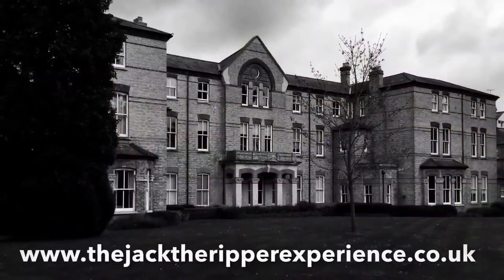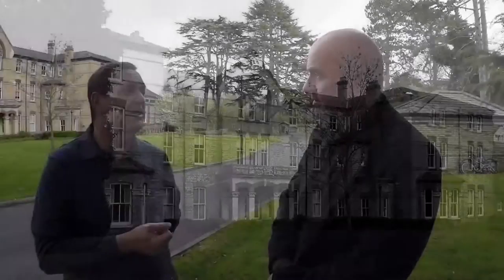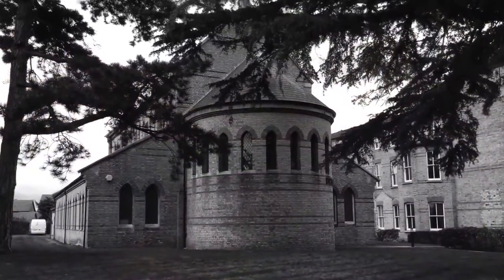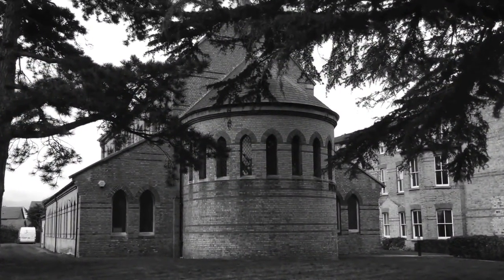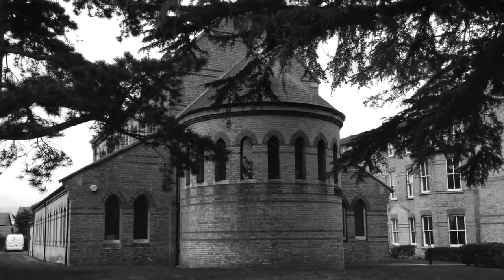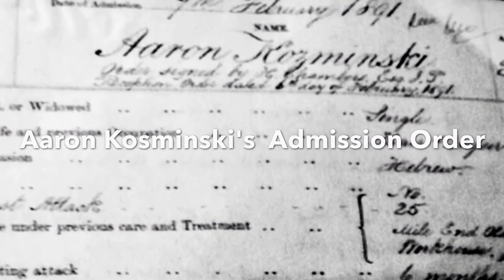1st Part Historical tour of Leavesden Asylum, With author Russell Edwards "Naming Jack the Ripper"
1st Part Historical tour of Leavesden Asylum, With author Russell Edwards "Naming Jack the Ripper" & Leavesden Historical official Martin Brooks.